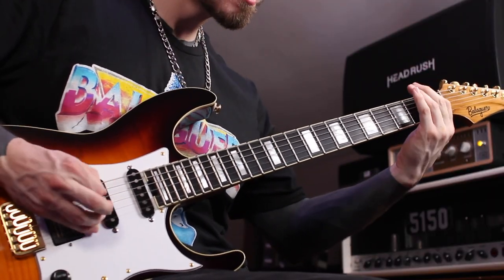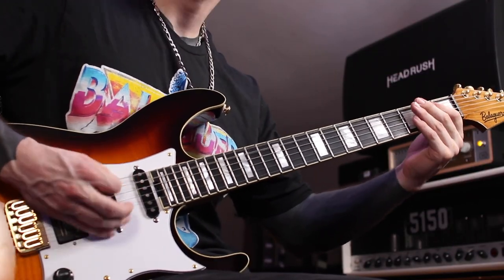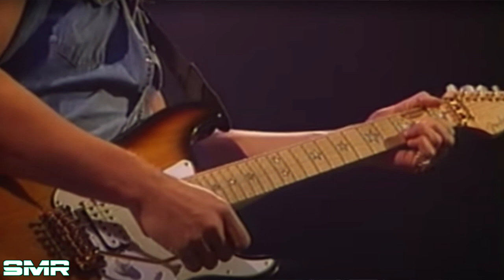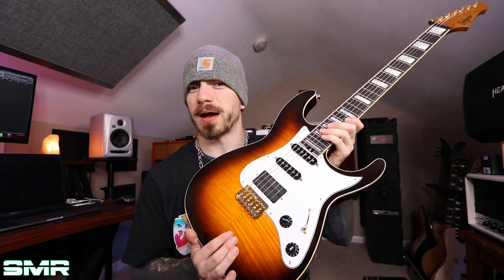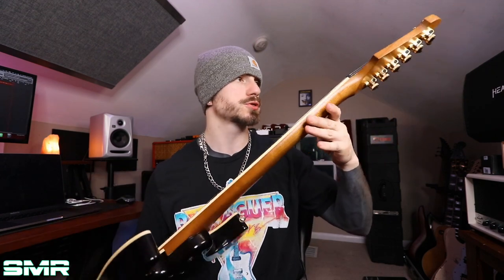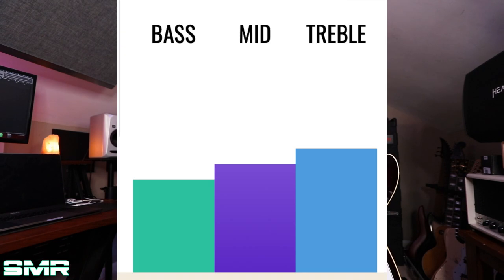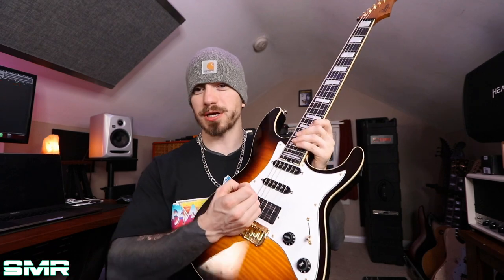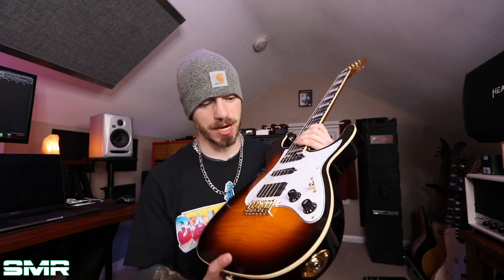VINTAGE VIBES, MODERN SOUND! BALAGUER TORO CUSTOM!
In this video, we check out my Balaguer Guitars Select Custom Toro!